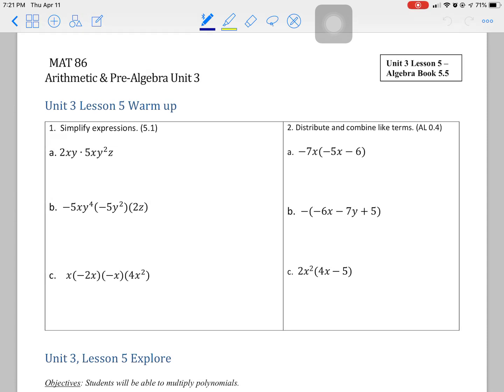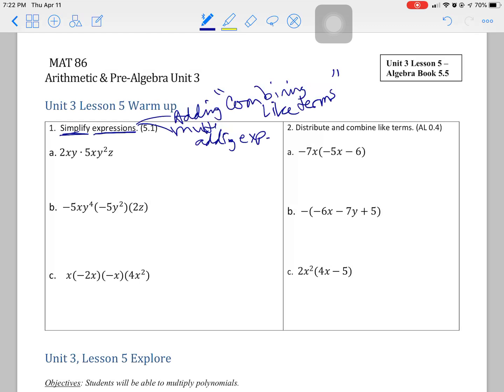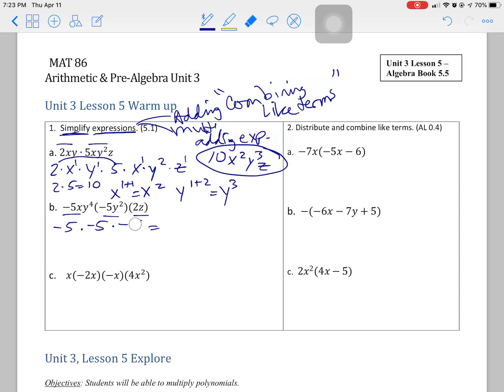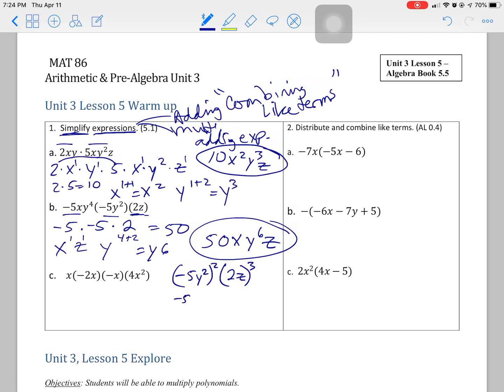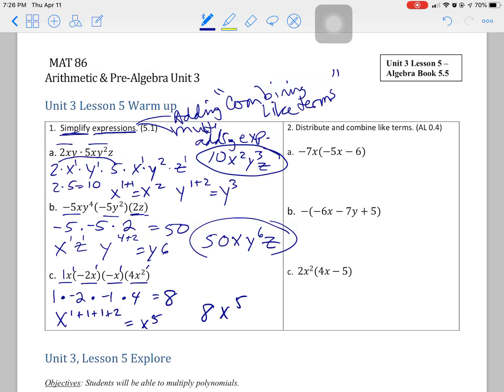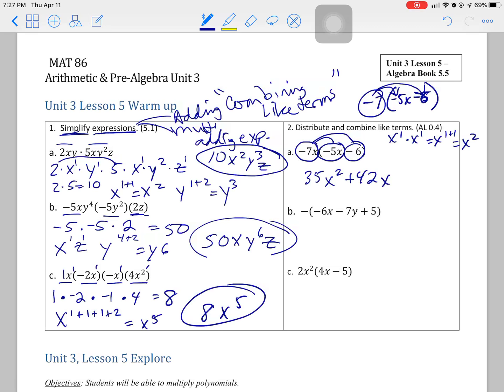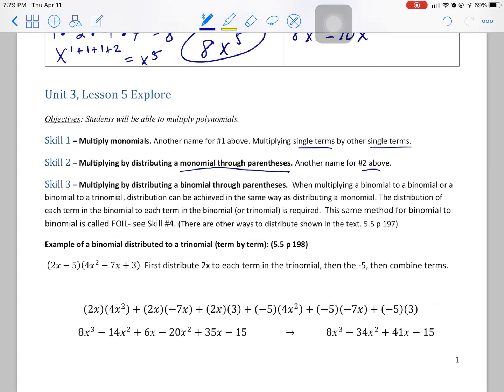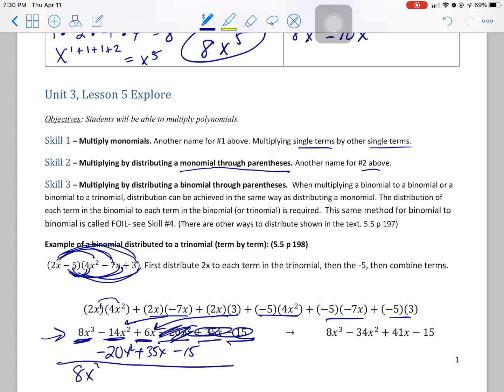MA86 Unit 3 Lesson 5 Warmup & Explore